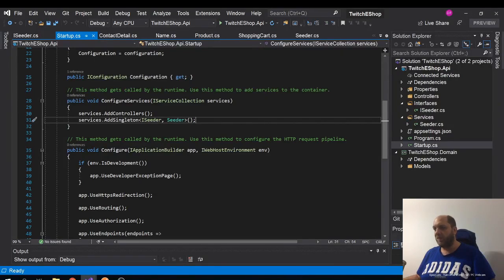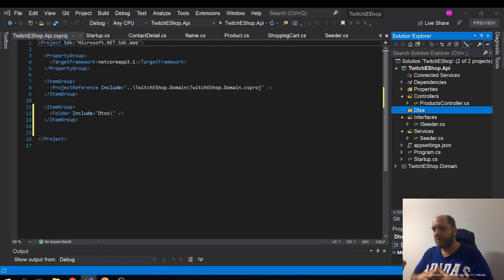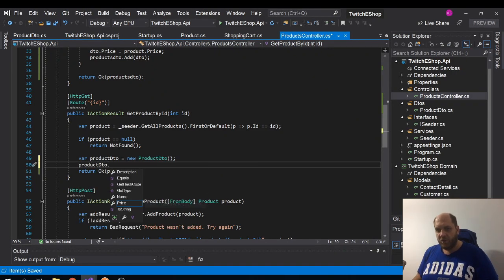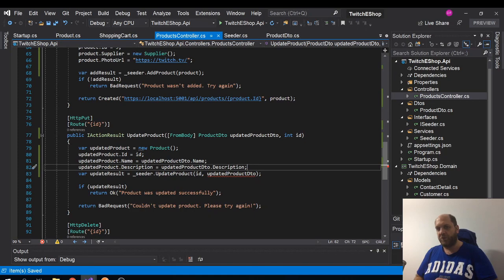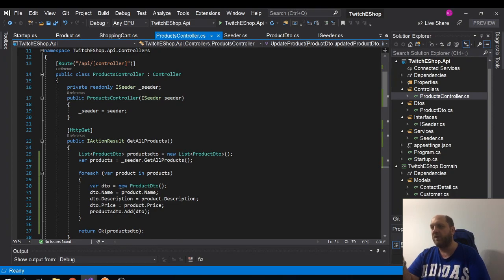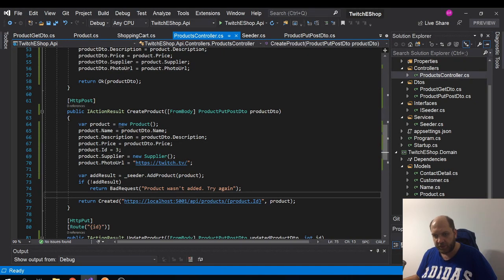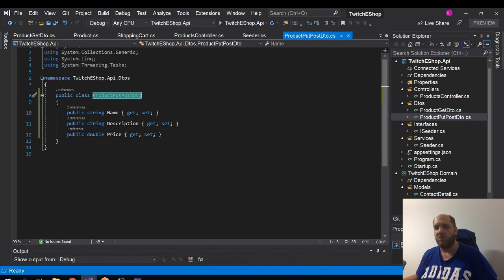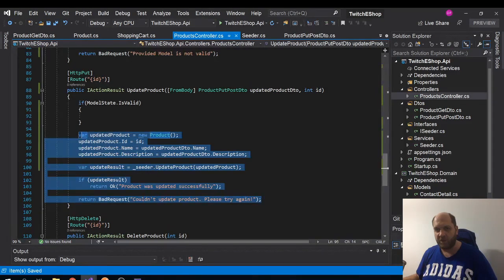ASP NET Core eShop API beginners Ep 02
In this video we talk a lot about DTOs, why they are useful and implement data validation on DTO classes.